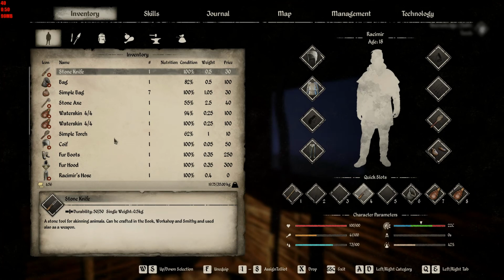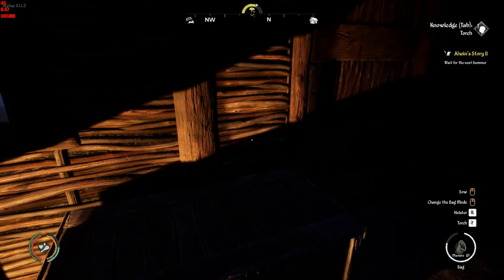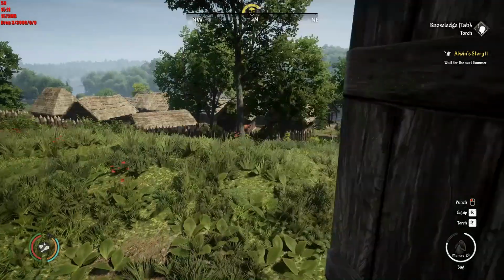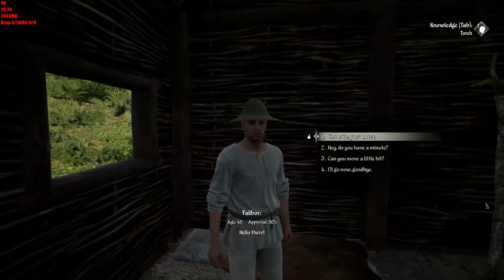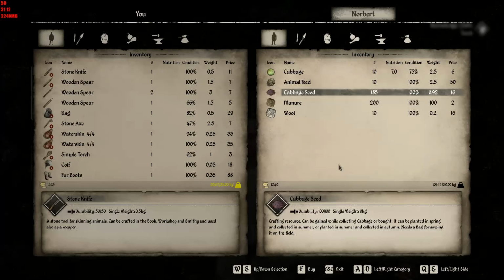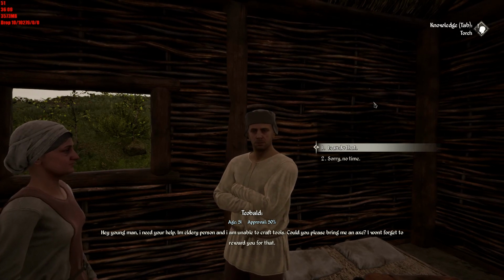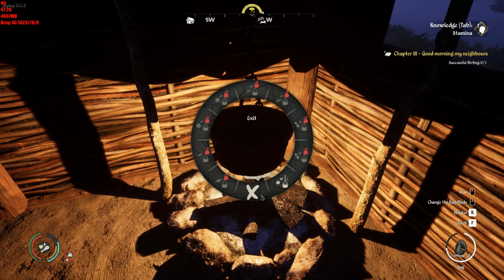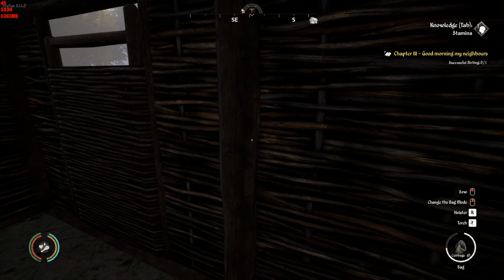Medieval Dynasty gameplay pt.6 Super summer seeds!!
There is still another 1/2 day of summer...let's go find some seeds to plant in Medieval Dynasty